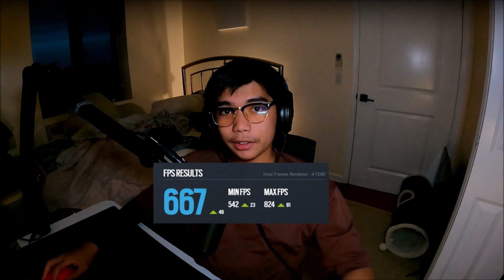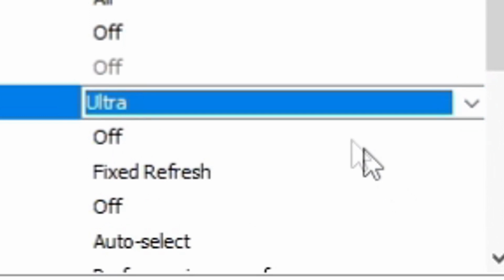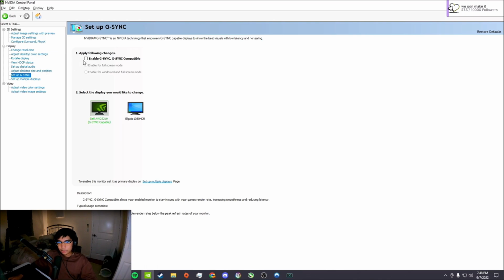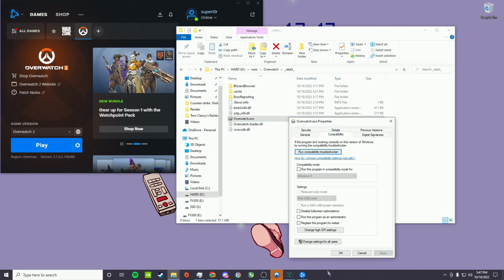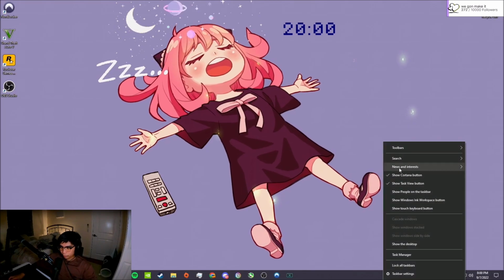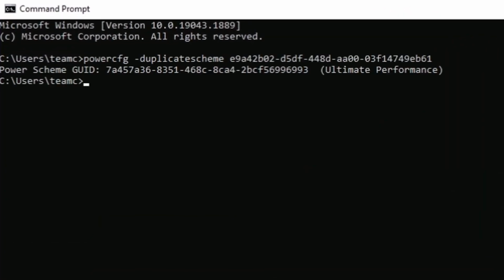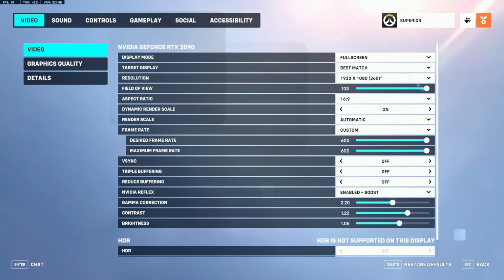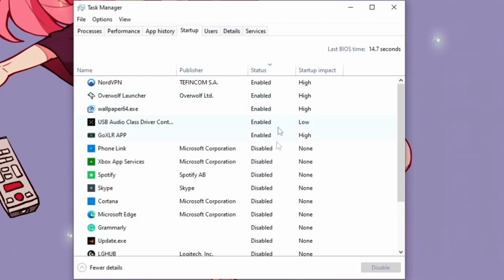*NEW* 2023 Overwatch 2 Optimization Guide (FPS BOOST/FIX FPS DROPS)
Roblox will be the last optimizing video for the foreseeable future, will drop after the next sogdrop

For the Ultimate Performance Plan: type in "powercfg -duplicatescheme e9a42b02-d5df-448d-aa00-03f14749eb61" (without the quotes)
IMPORTANT NOTES:
-You have to manually set the priority of the game every time you launch the game
-Reason why I said to use Above Normal Priority if your cpu is balls is because on balls cpus, using high would rob cpu resources from your mouse and keyboard causing stutters in inputs.
-Hardware Accelerated GPU Scheduling can affect your frames dramatically, depends alot on your cpu/gpu combo and may benefit more on some titles than others. (depending if its cpu or gpu bound)
-Id be so happy if I reach 1K by the end of 2022 because the businessmen youtubers on the top of the chain are greedy donkeys and Id love to compete against them.

The nvidia/windows portions of the video are gonna be reuploaded with a different game every week.

TIMESTAMPS
00:00 Nvidia Control Panel Settings
00:58 Windows Settings
02:02 In Game Settings

SENSITIVITY
V: 55, H: 55, ADS:48/84/85/86/86/86/87/100, .002230 Multiplier
(on default multiplier it would be around 6.66)
DPI: 400
CSGO: 1.3

DISPLAY
FOV: 90
Ratio: 4:3
Res: 1920x1080

GEAR
Mouse: Pink Logitech G Pro X Superlight
Keyboard: Logitech G Pro X (Browns)
Mousepad: Xraypad Equate Plus
Monitor: Benq XL2566k DYAC+ 360hz
Microphone: Shure SM7B/GOXLR/Mogami Cable
Headphones: Sennheiser HD660s

GRAPHICS
Texture Quality: Low
LOD: Ultra
Shadow Quality: Medium
Anti Aliasing: Off
Everything else: Low/Off
Nvidia Reflex: On+Boost

SPECS
CPU: Ryzen 9 5900x
Cooler: be quiet! Dark Rock Pro 4
Motherboard: x570 Aorus Master
RAM: G.Skill Trident Z Neo 32gb DDR4-3800 CL14 (8x4)
SSD: Western Digital SN850 500gb(boot) SN750 1TB(space)
GPU: Gigabyte RTX 3090 Aorus Master
Case: Fractal Design Meshify S2 Black
PSU: Super Flower Leadex Titanium 1000w